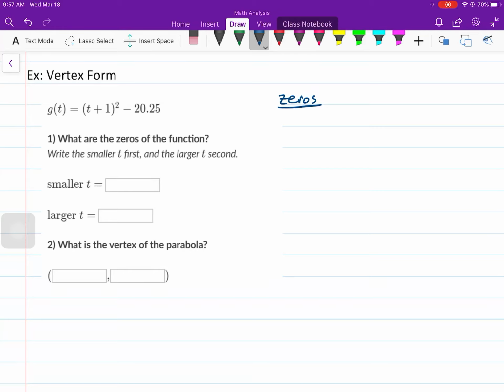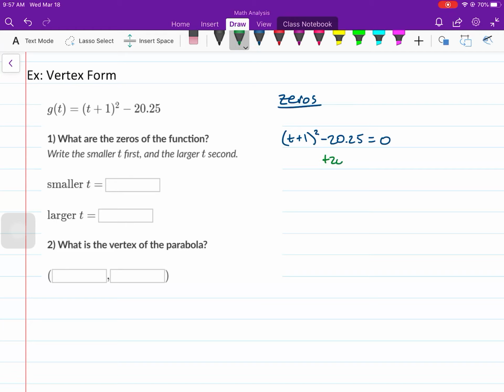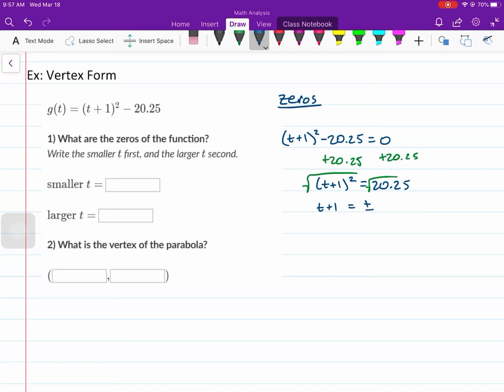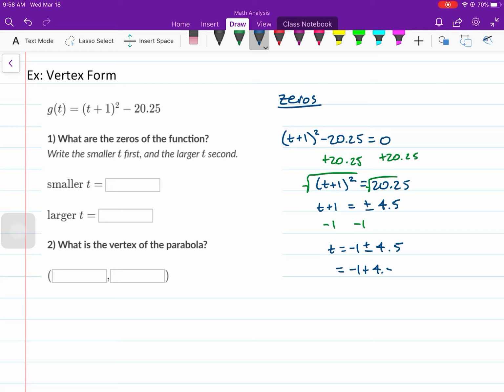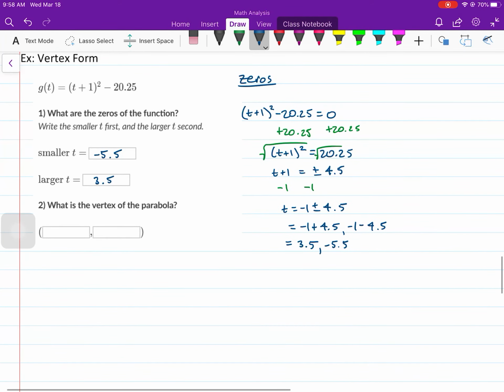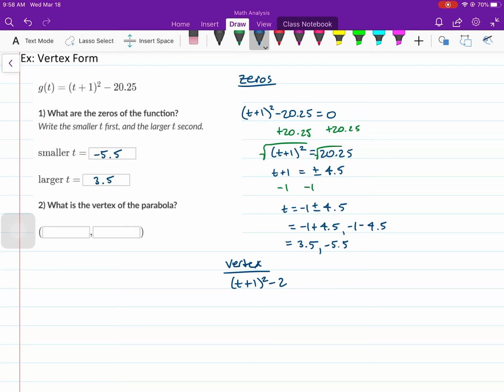6.9.2M Part 3